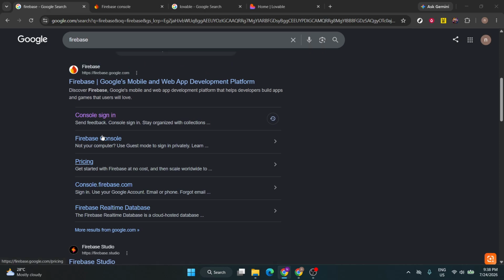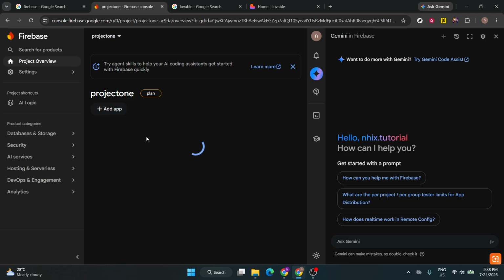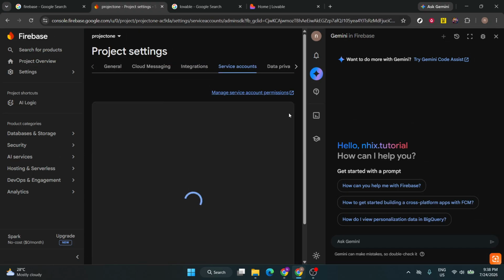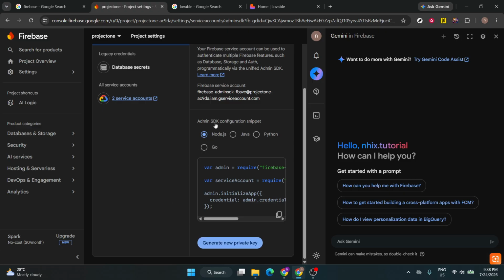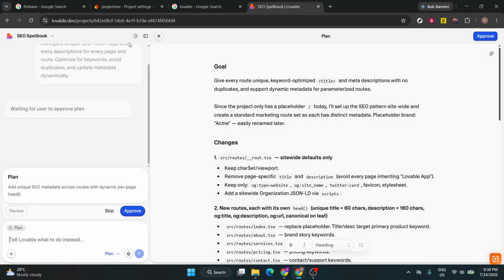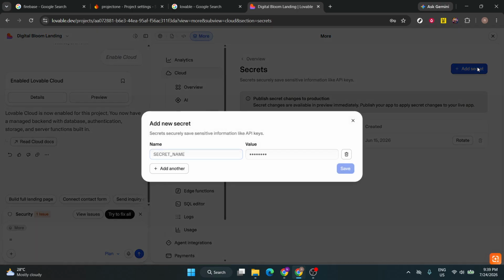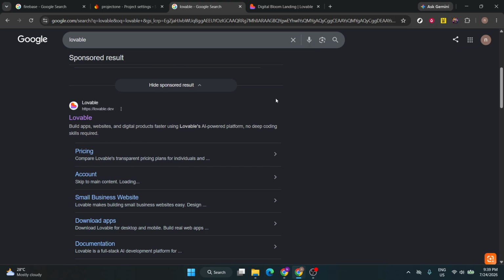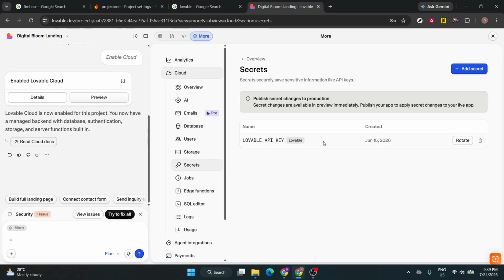How to Move Lovable Database to Firebase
Want to migrate your Lovable database to Firebase? In this video, I'll show you how to export your data, import it into Firebase, reconnect your application, and verify that everything works correctly after migration.

💡 What You'll Learn in This Video:

Exporting Lovable data
Importing into Firebase
Updating database connections
Data validation
Migration best practices

✅ Perfect for developers moving to Firebase.